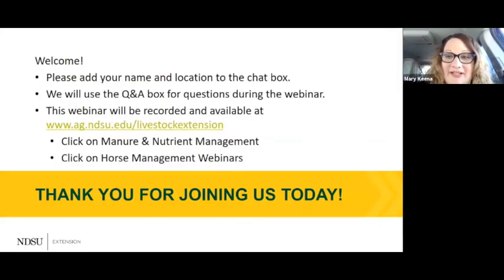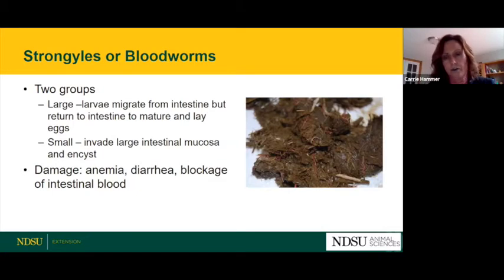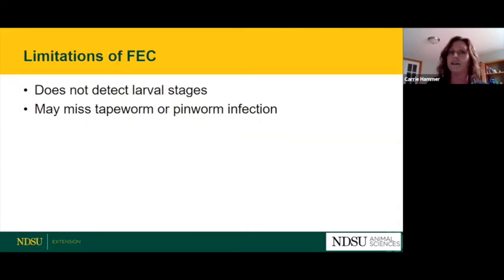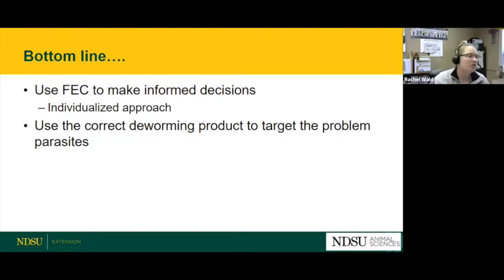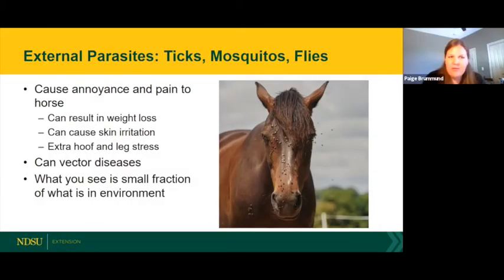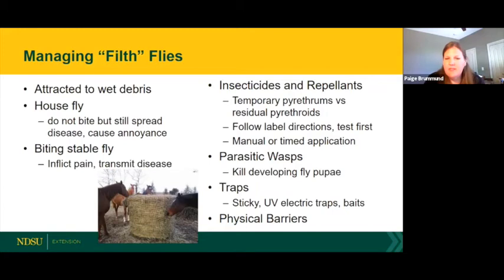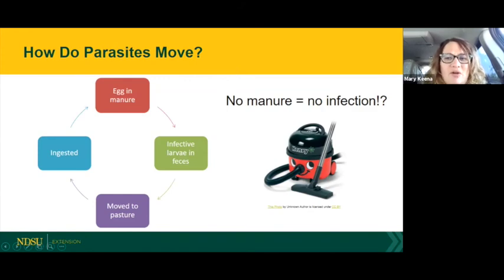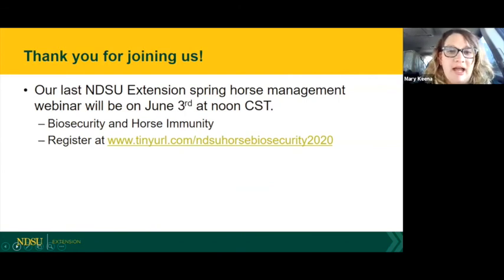NDSU Extension Horse Parasite Management Webinar - May 20, 2020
This webinar will focus on both internal and external horse parasites as well as deworming protocols, sample collection, insect control, and manure management.